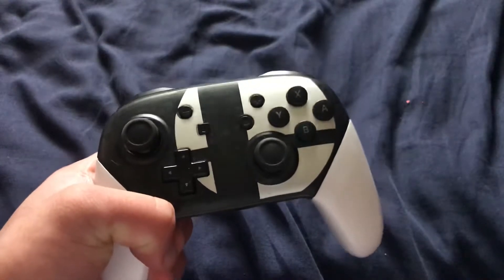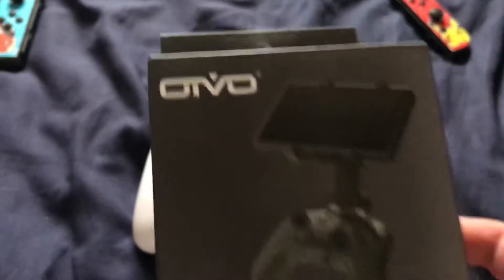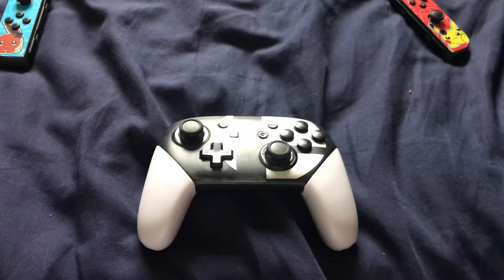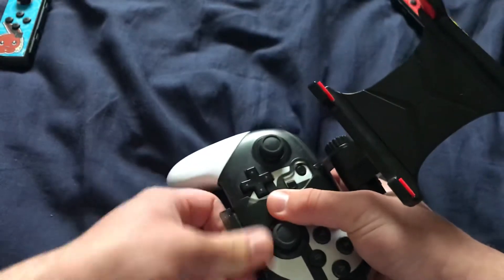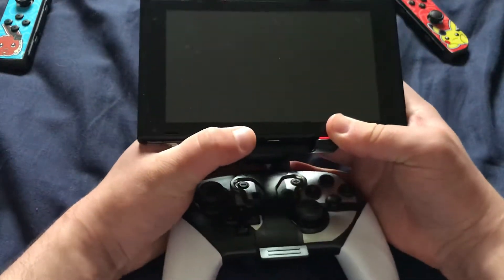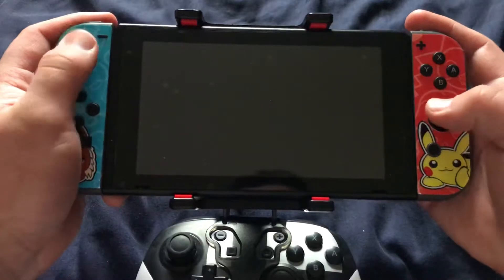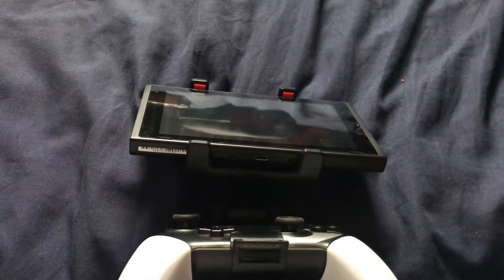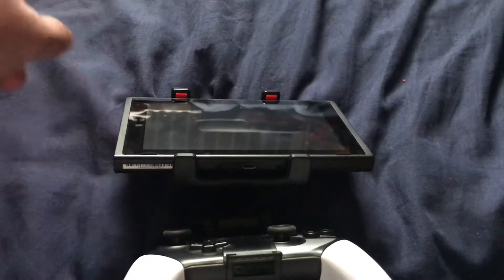The Nintendo switch pro controller clip mount for the Nintendo switch pro controller review